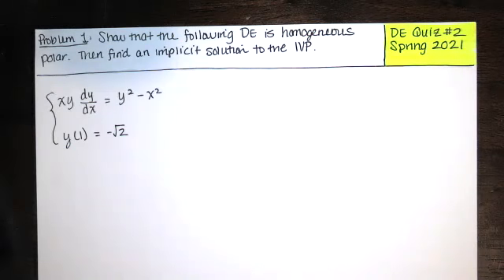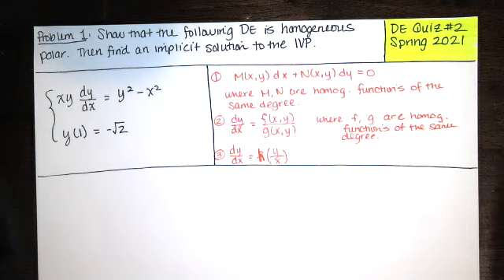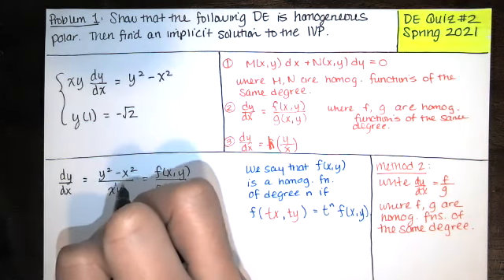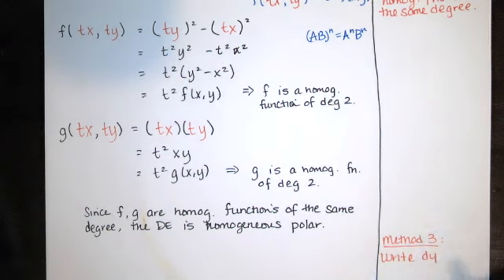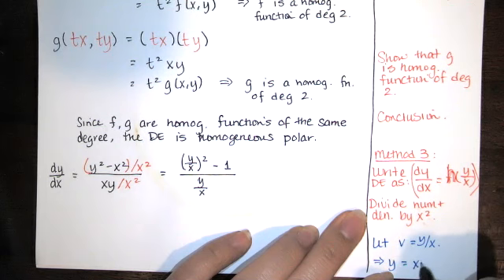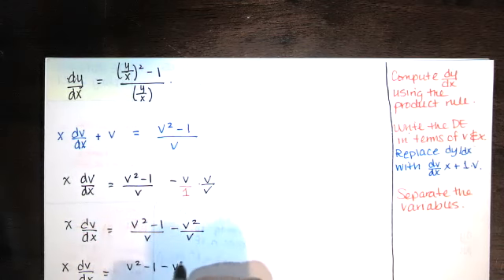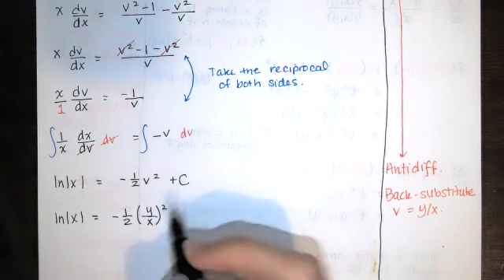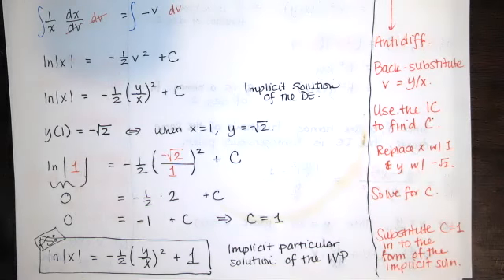SP21 Quiz 2 Problem 1 - Solve the IVP (Homogeneous Polar DE)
In this video, we solve problem 1 from Quiz 2 for MATH 2613: Elementary Differential Equations from the Spring 2021 semester.